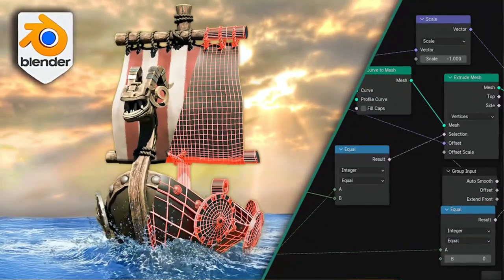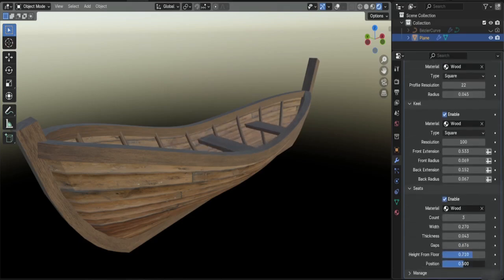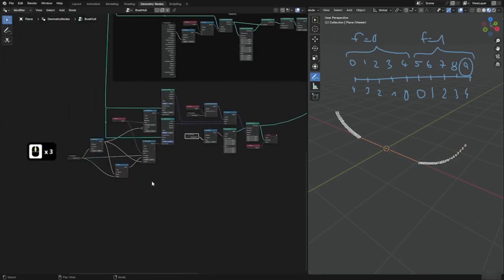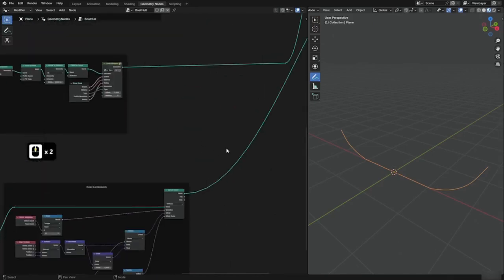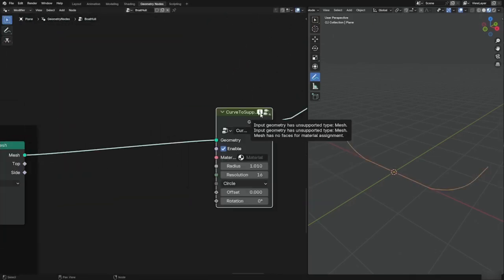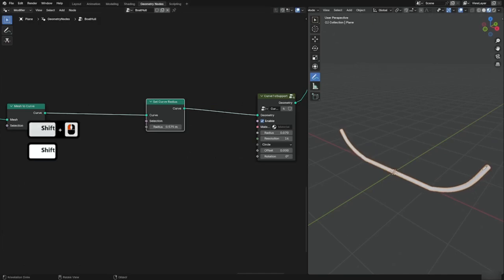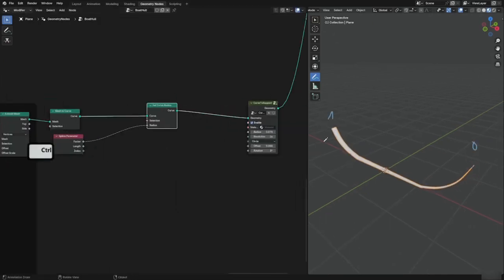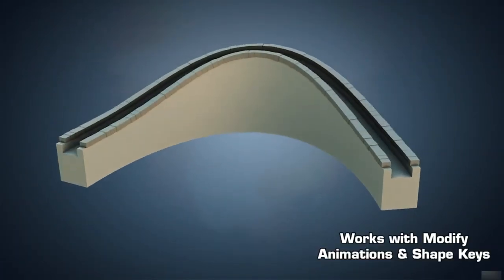Blender Geometry Nodes Boats